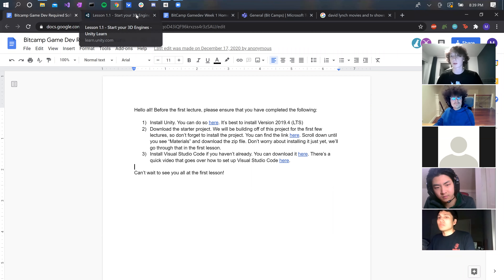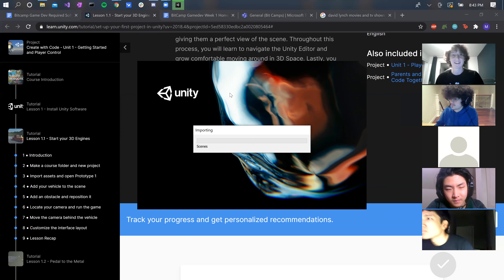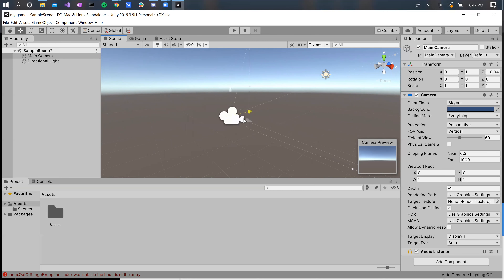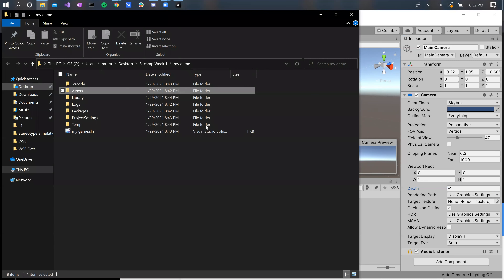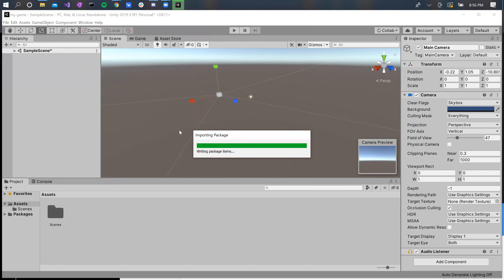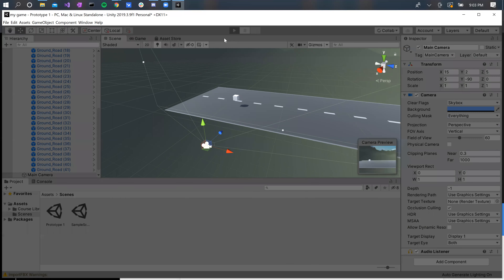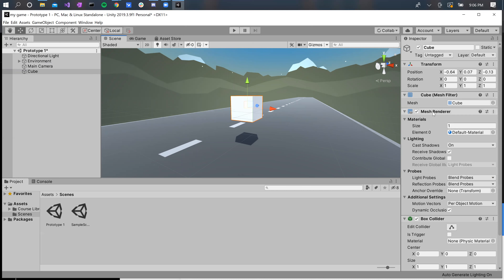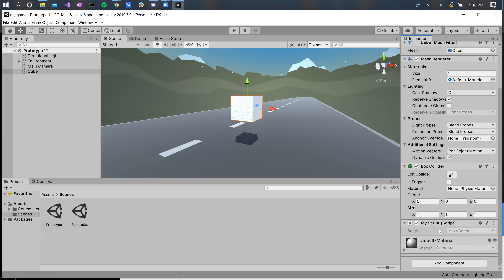Intro to GameDev Week 1